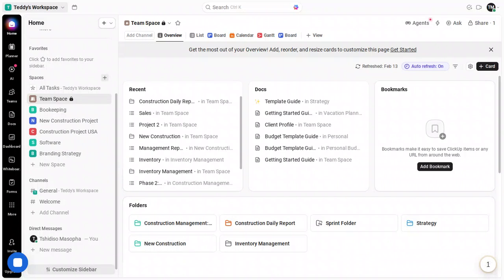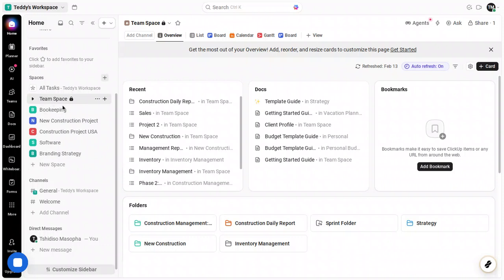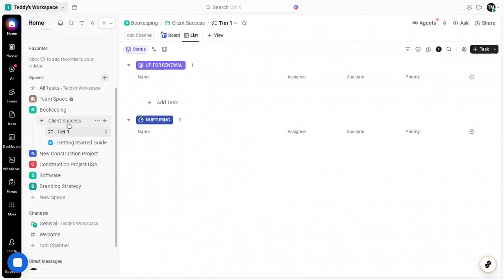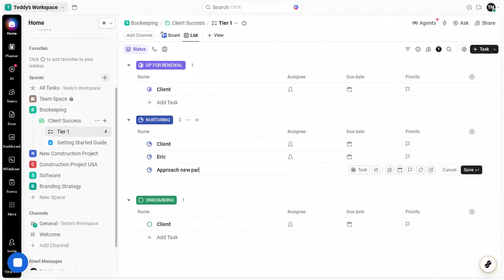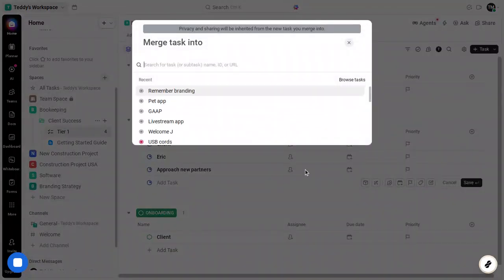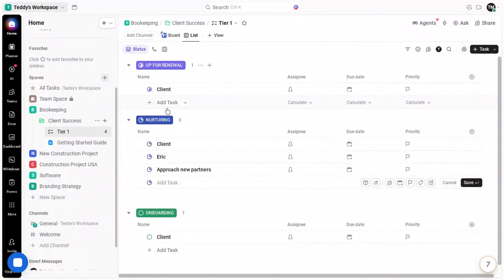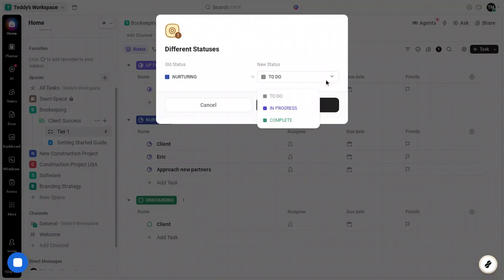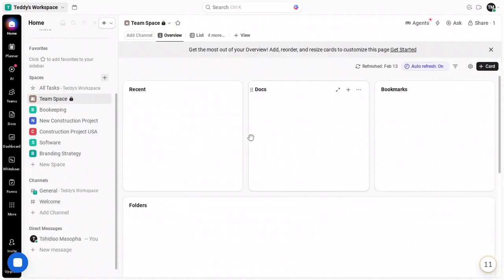Merge ClickUp Tasks Easily [Easy Hack]